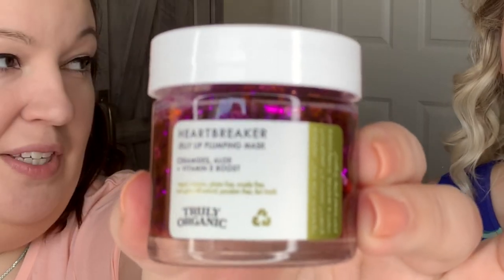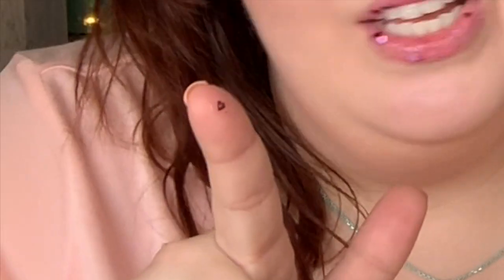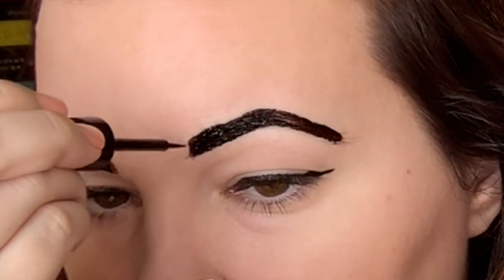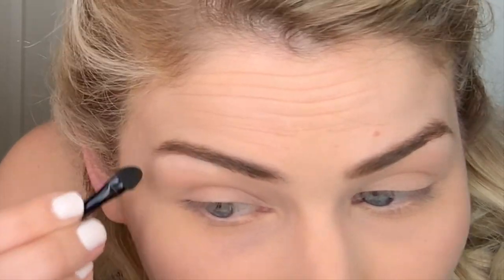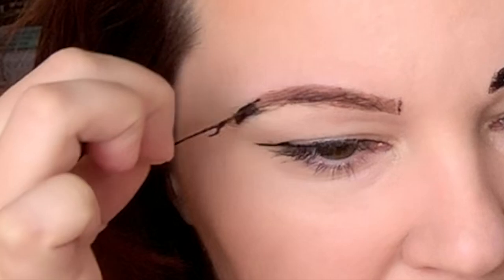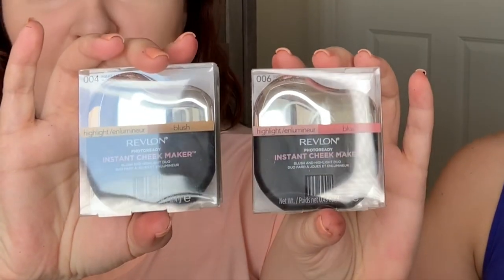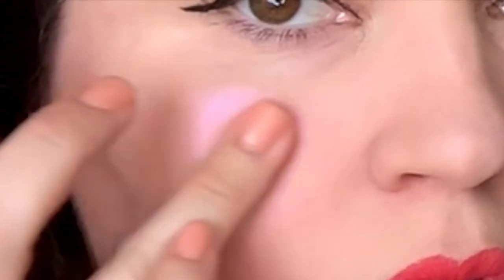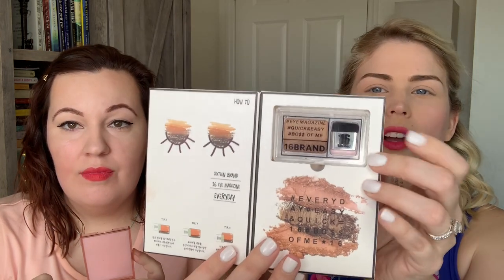"Time Saving" Beauty Products: Try-On Session! | Makeup Hacks Part 2 with Christina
Tryin' to save some time in your beauty routine? So are we! That's why we've been trying out some fun products specifically created to help save time.

If you want to join us from the beginning of this journey, jump on over to our first makeuphacks video

Today we're trying out some fun things:
- A roll-on highlighter to get that glow in a roll
- An eye shadow designed to apply two different colors in one swipe
- A brow tint that will darken your brows for a whole week!
- A brow kit that comes with all the fixin's to get a perfect brow
- Lip stains to keep your lips lookin' flashy all day long
- Roll-on cheek duos that apply blush and highlight or bronzer and highlighter at the same time!

- CONNECT -

Don't forget to connect via Instagram! @RadiantRebecca | @RadiantMakeupNYC | @theRadiantmission